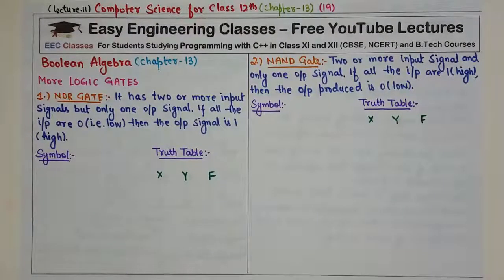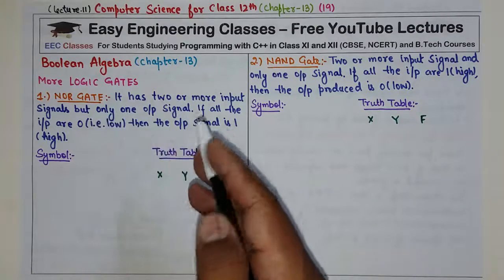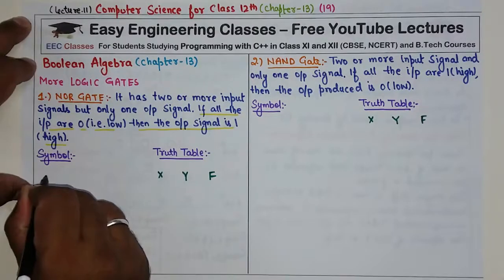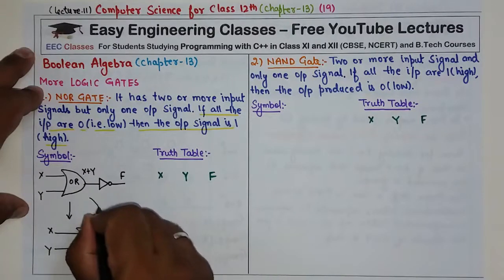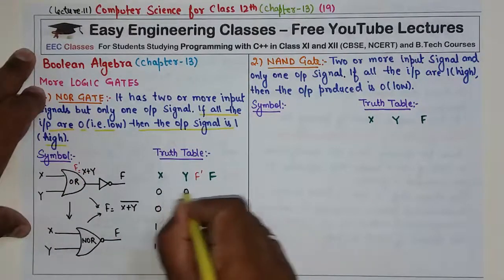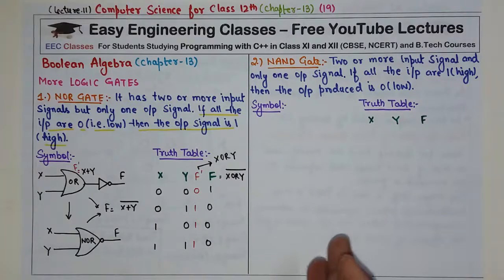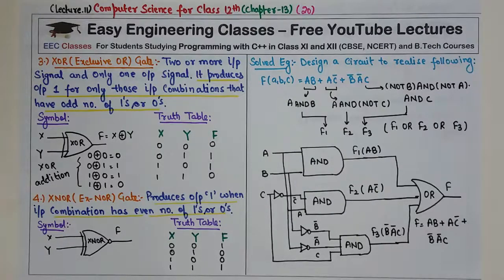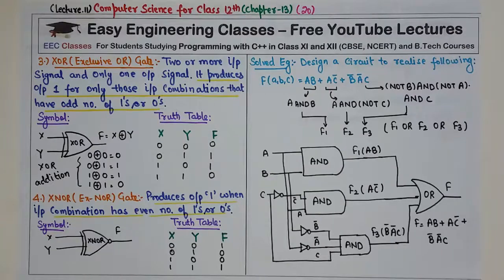Boolean Algebra NOR, NAND, EX-OR(XOR), EX-NOR(XNOR) Logic Gate – Lecture 11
Boolean Algebra Chapter for Class 12th CBSE, NCERT Students studying Programming with C++, Python, Informatics Practices

Links for GATE/UGCNET/ PGT/ TGT CS Previous Year Solved Questions